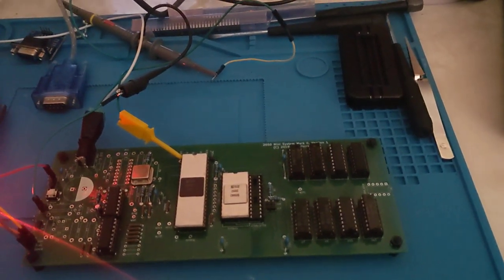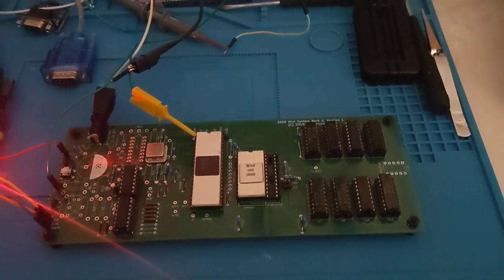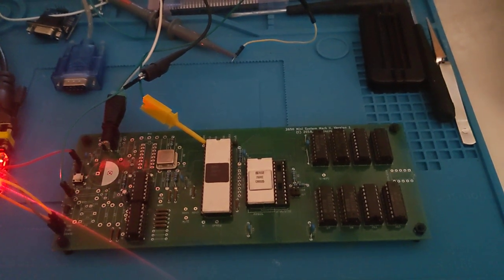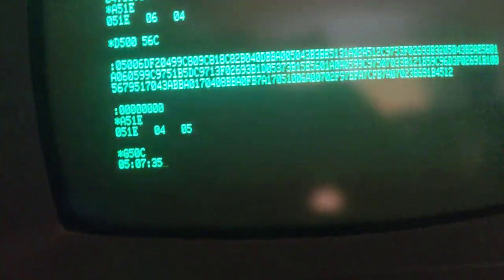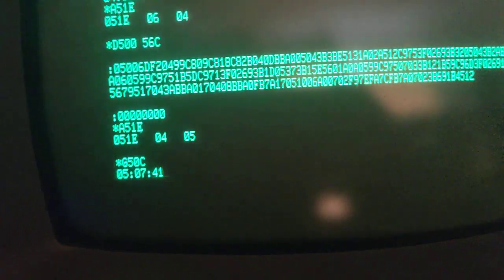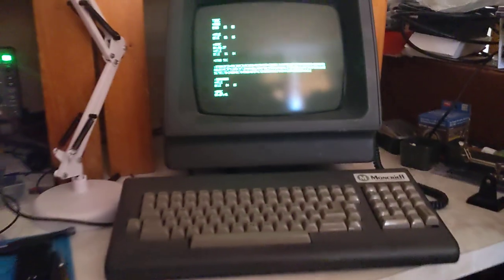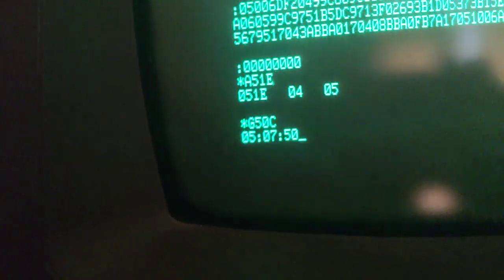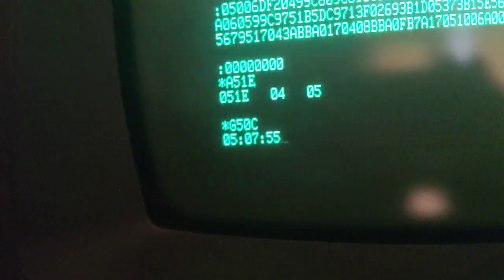Electronics Australia Signetics 2650 as a Digital Clock.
Author Bob Wilson